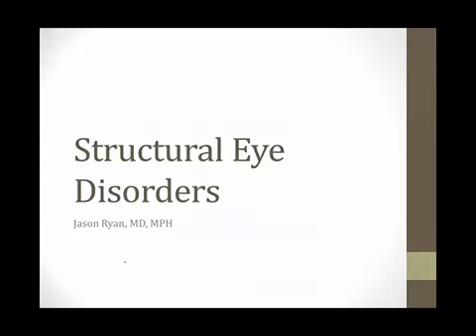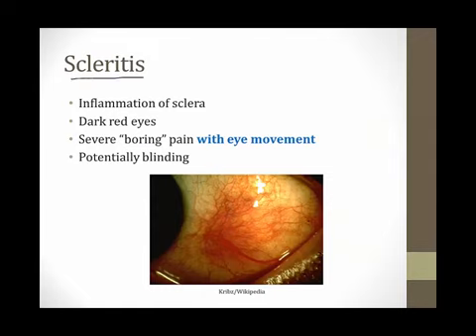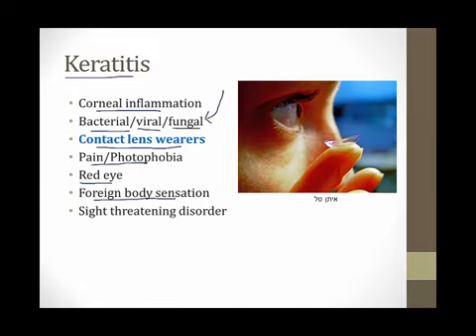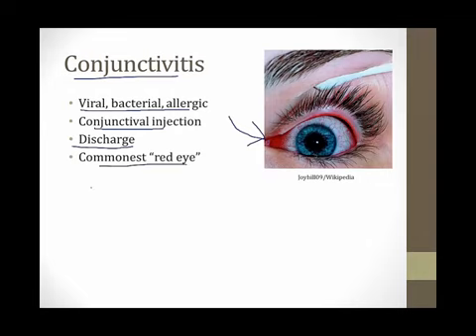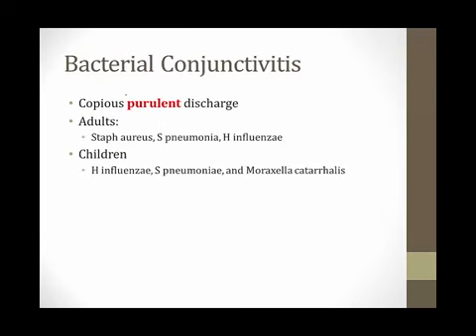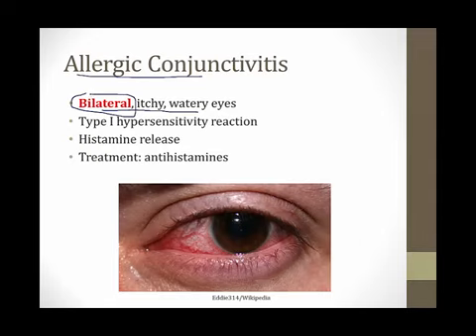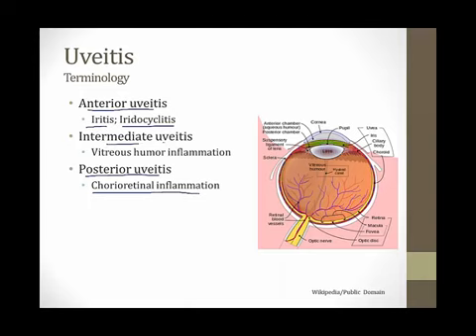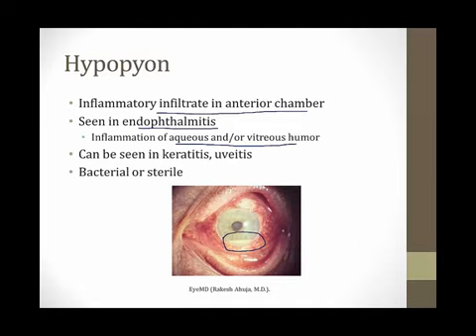07 Structural Eye Disorders